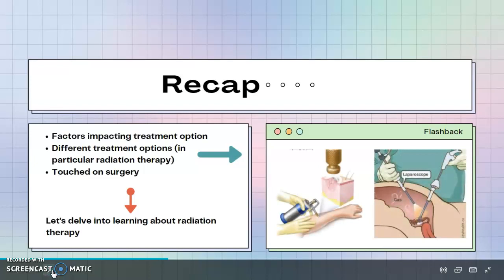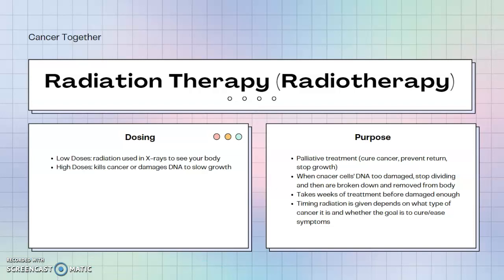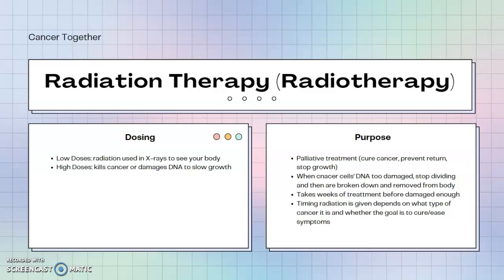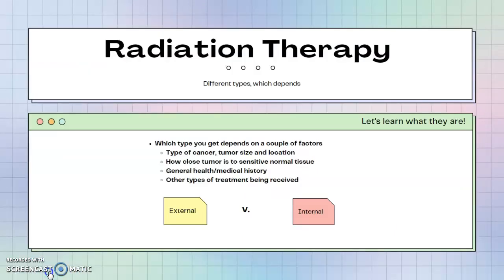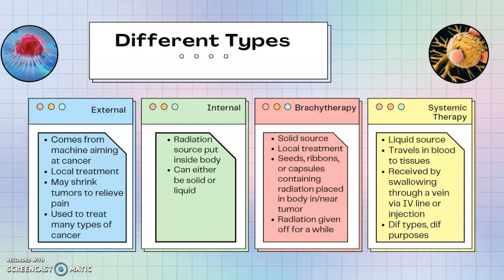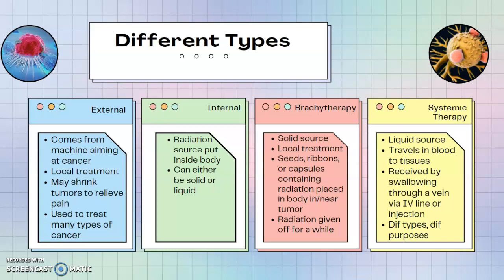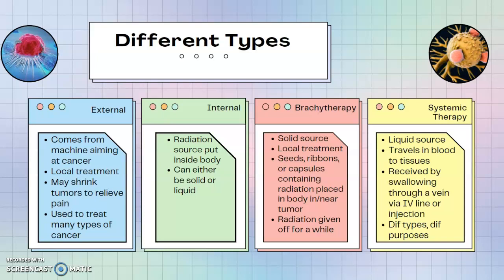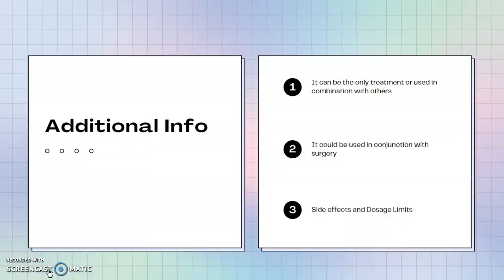Radiotherapy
In this next video, we’ll be learning more in depth about radiotherapy and how it’s utilized as one of the most common forms of cancer treatment. Curious about the different types of radiotherapy and the risks for side effects/health concerns? Watch the video to learn more!